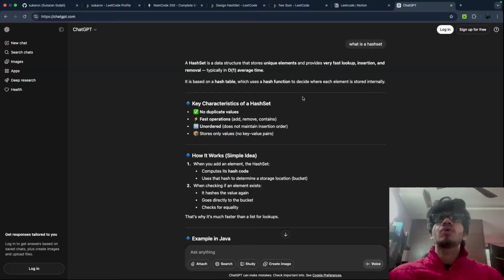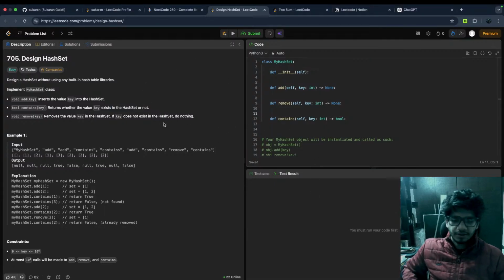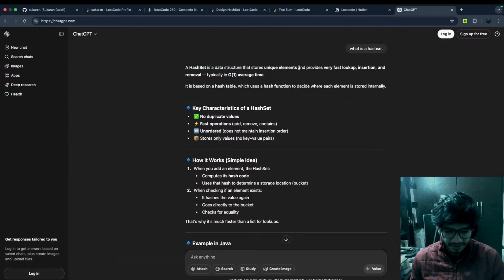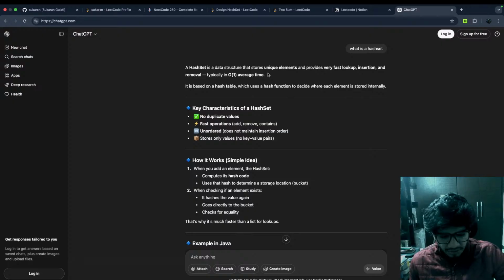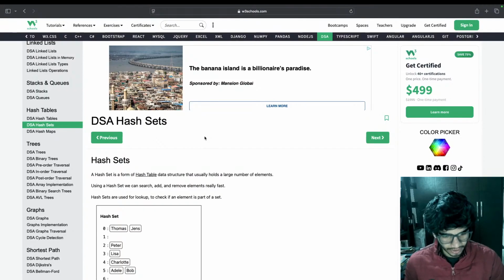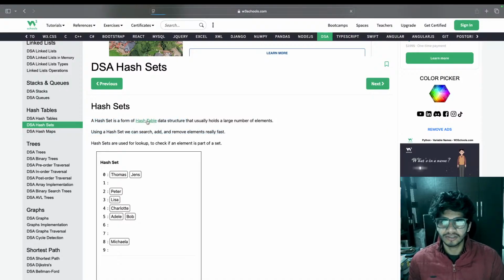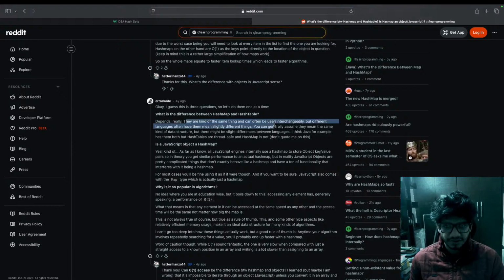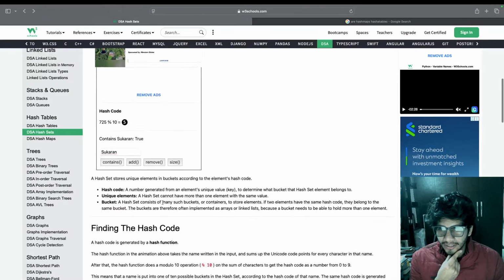Leetcode continued - I'm still a noob